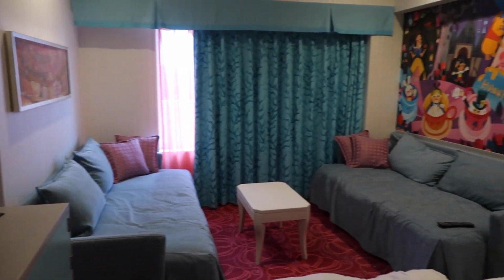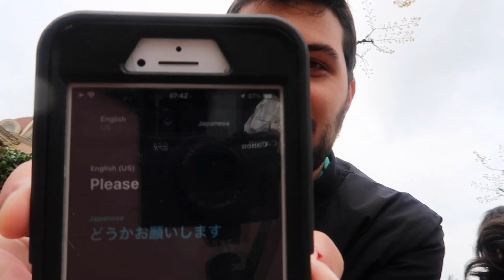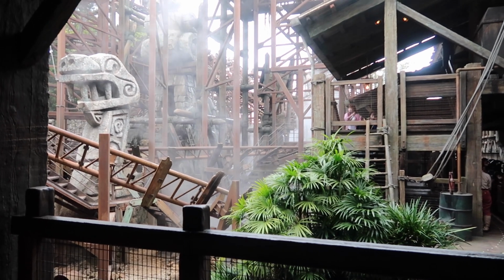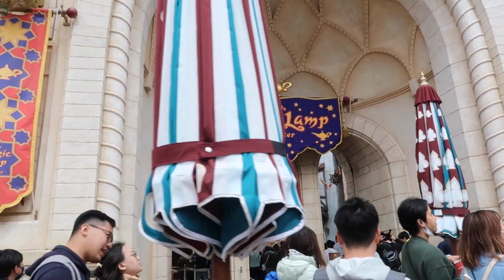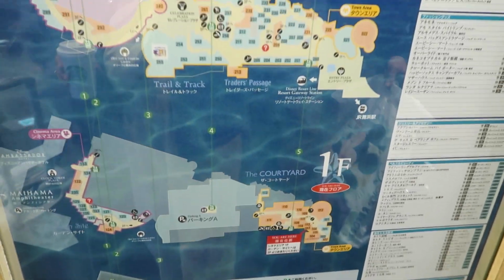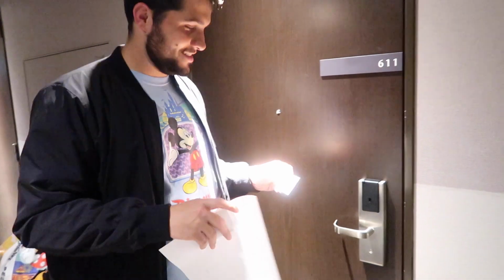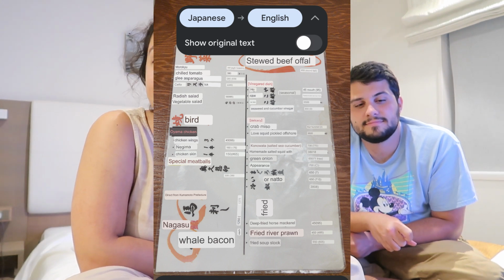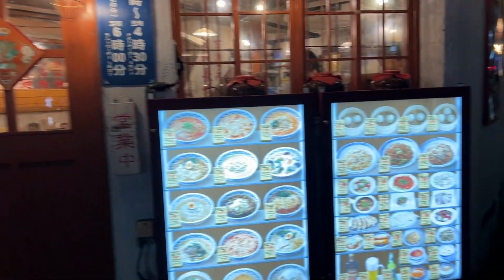Leaving Tokyo Disney, getting a JR pass, + staying in Shimbashi! | JAPAN VLOGS #3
In this vlog we take you along in leaving the Disney Celebration Hotel, storing our luggage in lockers at Tokyo Disney Sea, enjoying one last morning at Disney, exploring Ikspirari, and then hopping on a monorail to head to Maihama Station. From there we bought a JR pass at Tokyo Station and took a short train ride to the district of Shimbashi where we stayed at a TokyuStay hotel. We had our first real night on the town and enjoyed a couple of restaurants along the way. With this being a travel day, it's not the most exciting of all of our vlogs, but the next one will be so fun! Next vlog we visit the touristy areas around Tokyo Station, see lots of cherry blossoms, visit imperial palace gardens, go to SkyTree, eat at the Kirby Cafe, have our first true Japanese standing sushi experience, and SO MUCH MORE.

It's been so fun getting to relive this trip as I edit these videos.